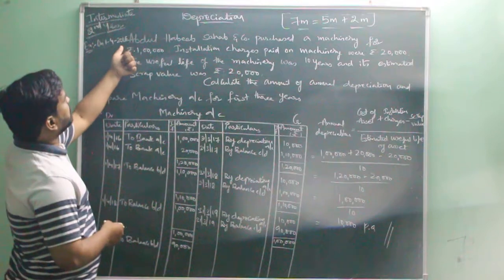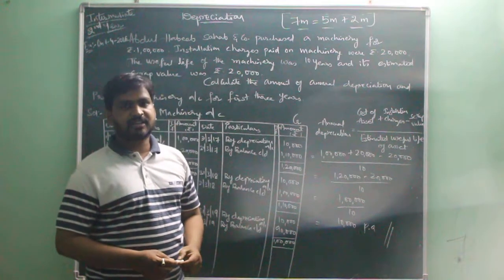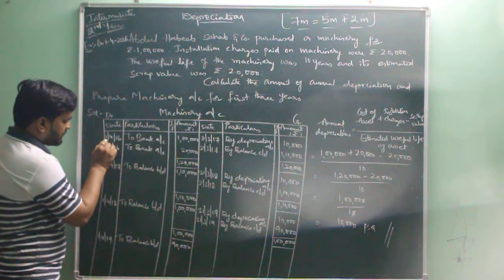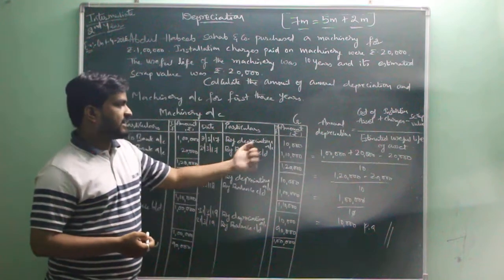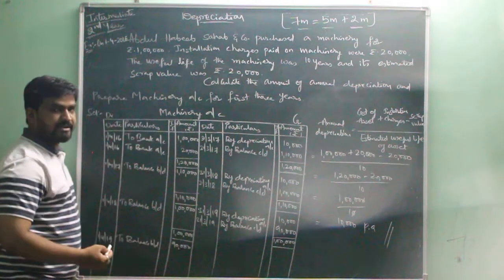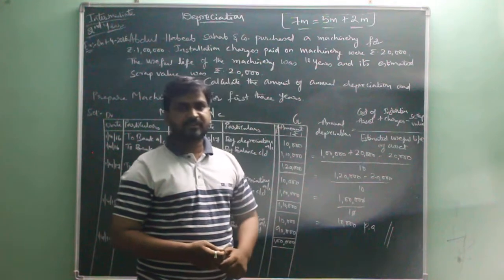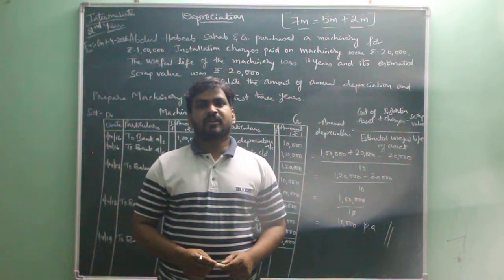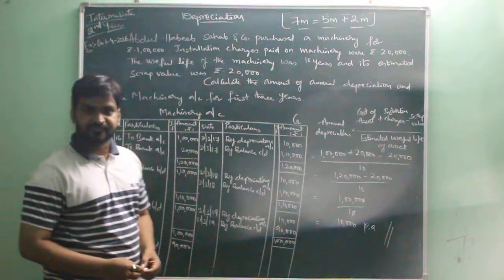Machinery account - example problem